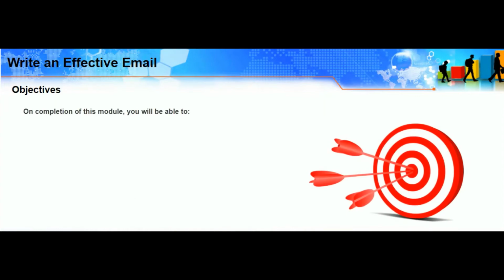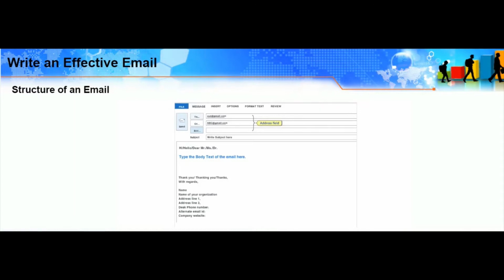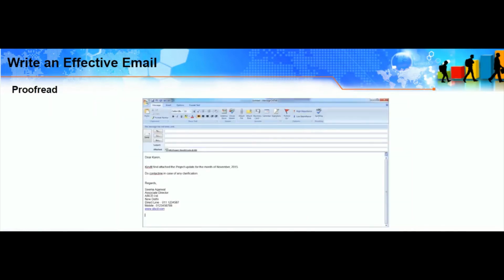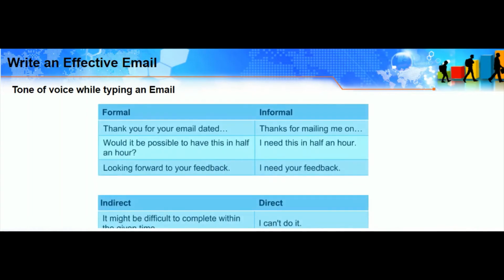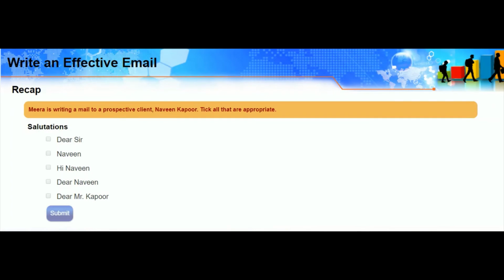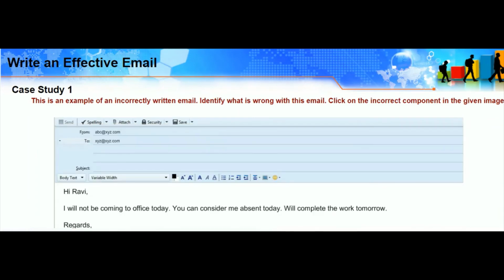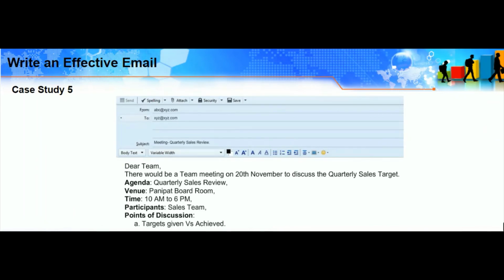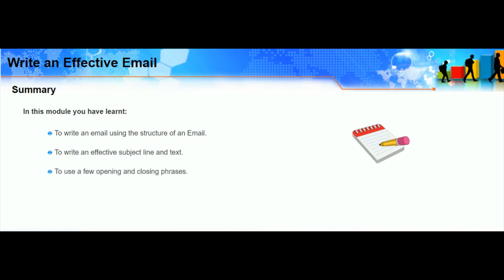HOW TO WRITE AN EFFECTIVE BUSINESS EMAIL || PROFESSIONAL EMAIL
Email is the most common form of business communication, so you must get it right. Your emails need to be professional to present a good image of you and your company so whenever you send professional email messages, it's really important to do it in an organized and a professional manner. We've put together certain tips to help you in writing a professional email.